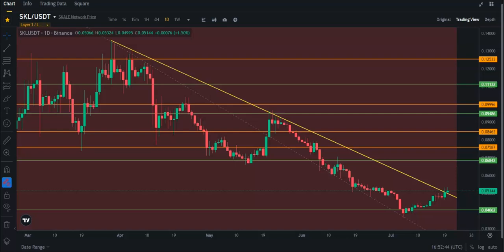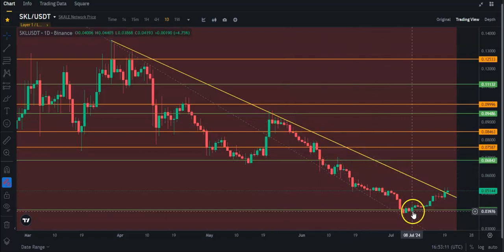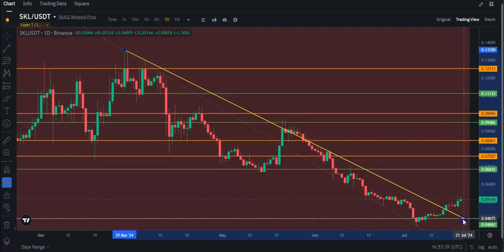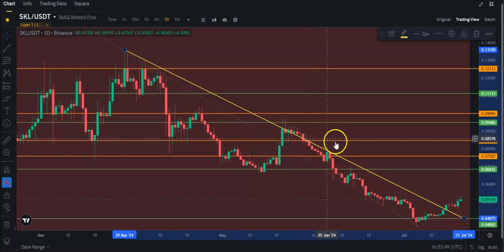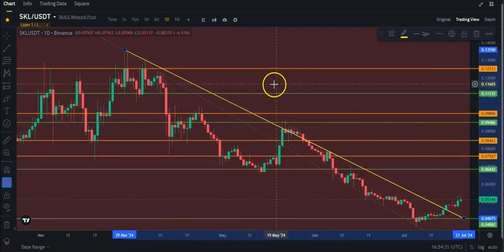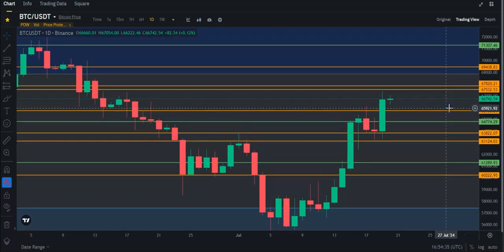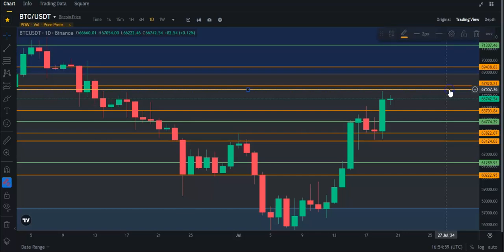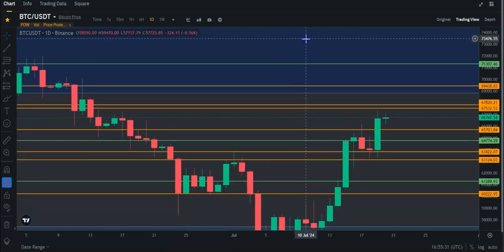Skale Network ($SKL) possibly breaking a 4 month long trendline!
This is a quick TA video on $SKL. Nothing in this video is financial advice. Do as you please when trading.